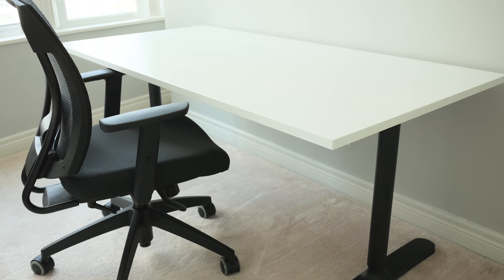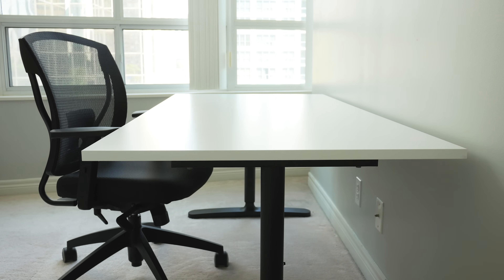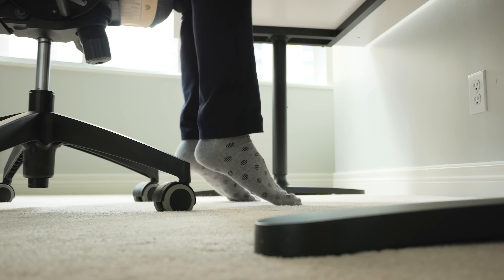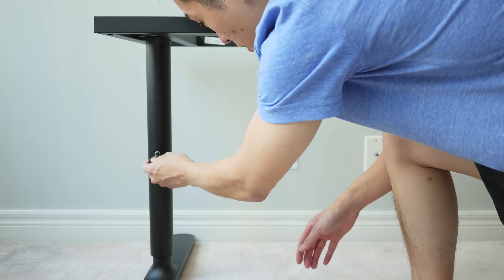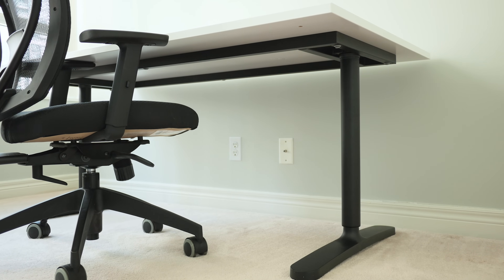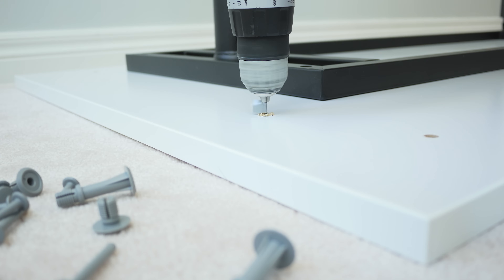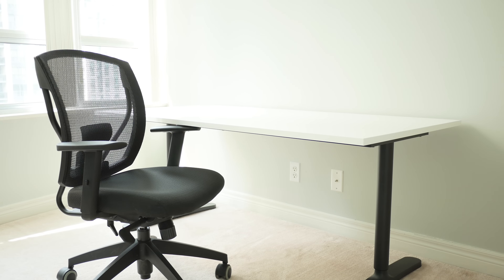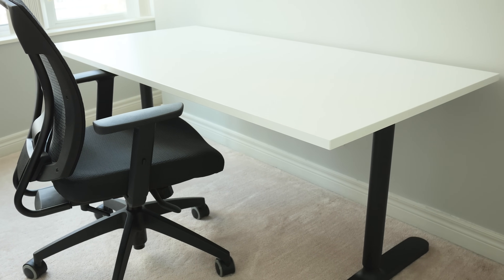IKEA BEKANT Desk (Non-motorized) Height Adjustable Sitting Desk (Modified Tabletop)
A quick review of the IKEA BEKANT desk legs, this version is the non-motorized version of the desk that has an adjustable height for sitting only. The table top used is not the default one that comes with the IKEA BEKANT. Instead the legs and tabletop can be purchased separately so I decided to only purchase the bekant legs and then modify a Skarsta tabletop on top.

IKEA BEKANT legs only (160x80cm)

IKEA SKARSTA (160x80cm) Tabletop can be purchased separately in store

IKEA BEKANT with default tabletop (160x80cm)

IKEA BEKANT Motorized Sit/Stand Desk

Rare - Pure ft. Zeina